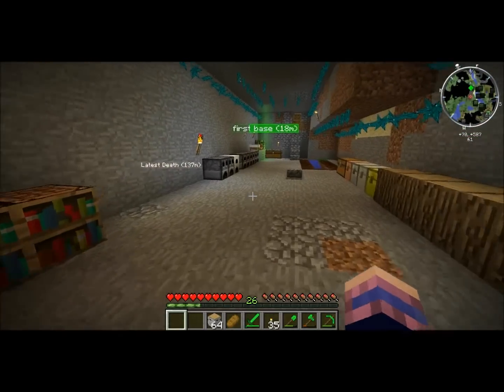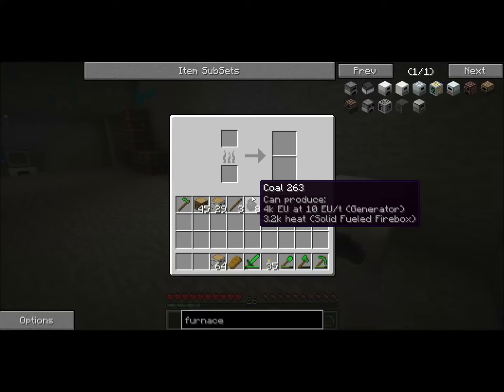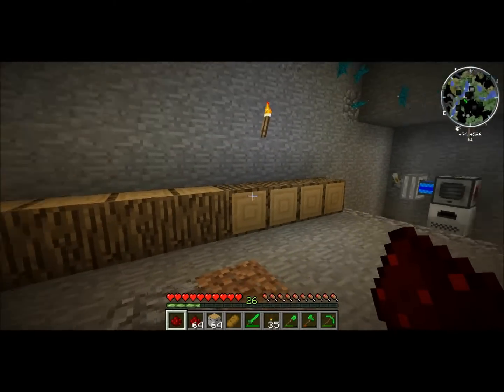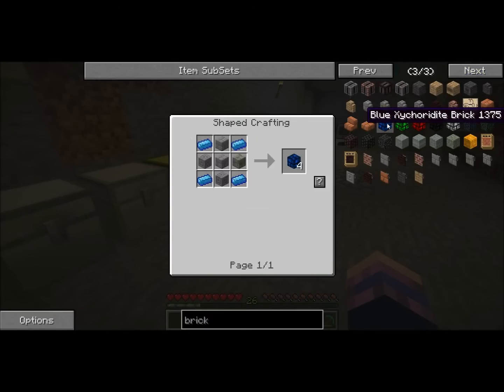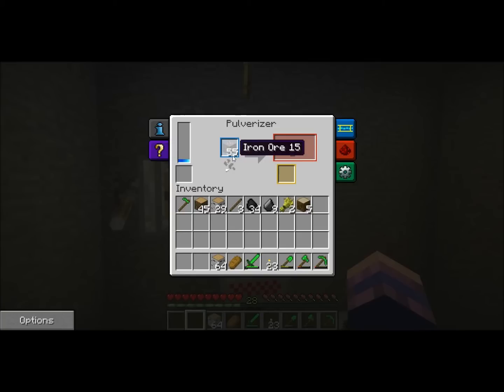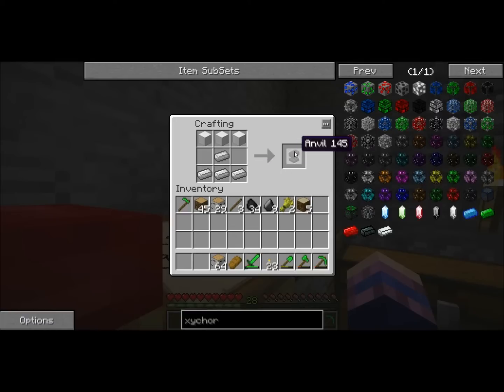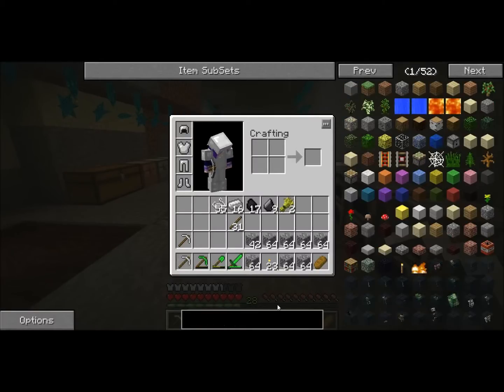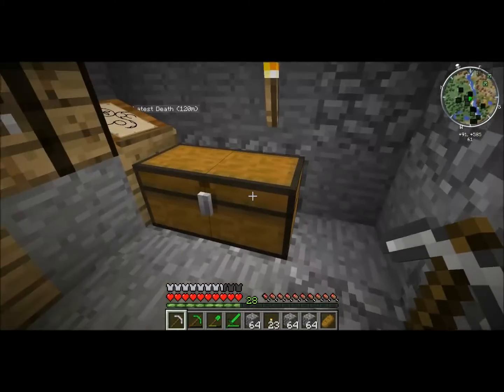Minecraft Lets-Play FTB Ultimate 9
My first video series featuring myself playing the Feed The Beast ultimate mod pack.
For much better videos of Minecraft please see any of these channels and their associates:

I don't make any money, and none of these people know me, I'm simply a fan of their work.